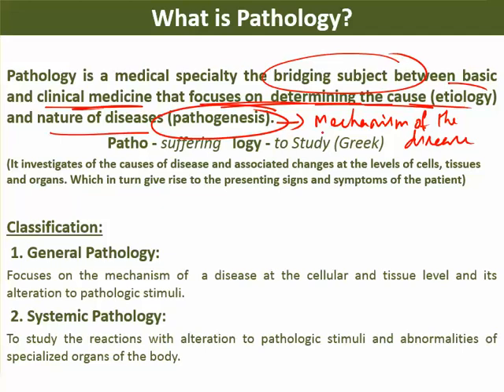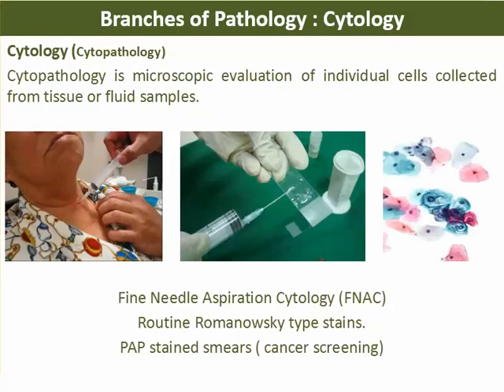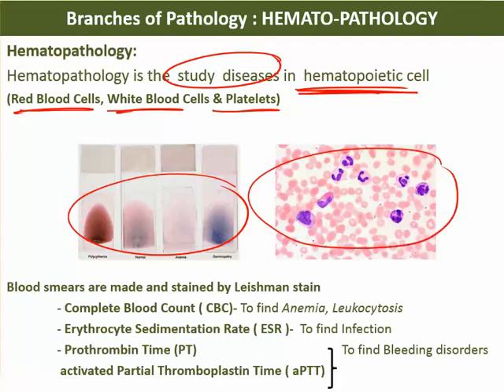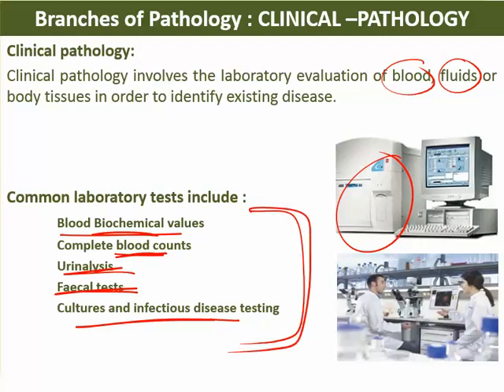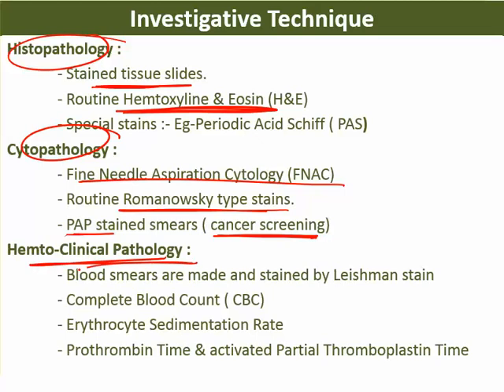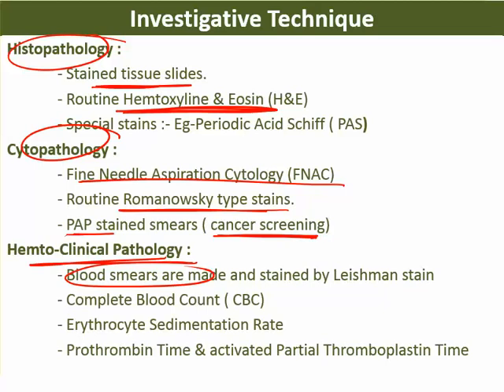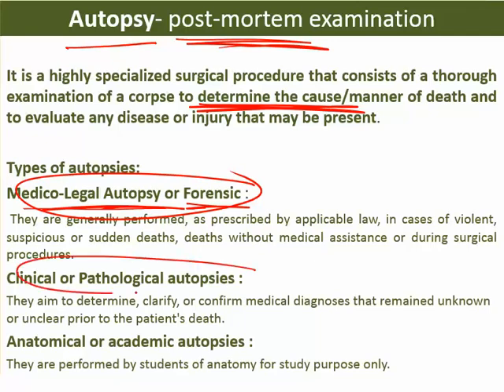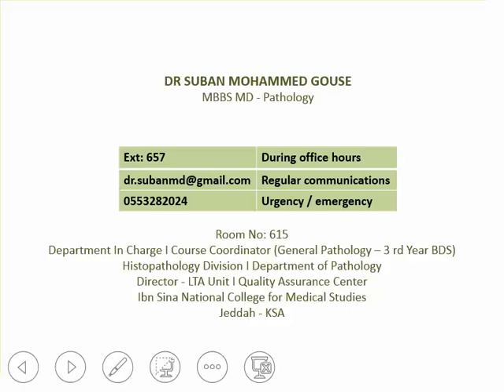Lecture 1 Introduction to Pathology